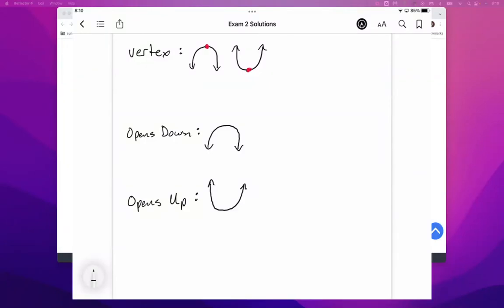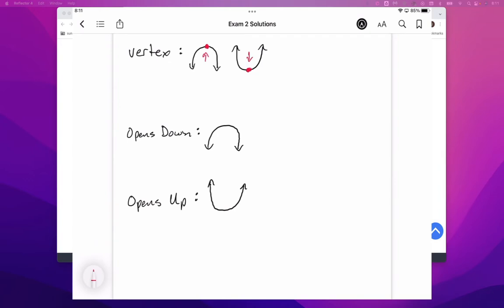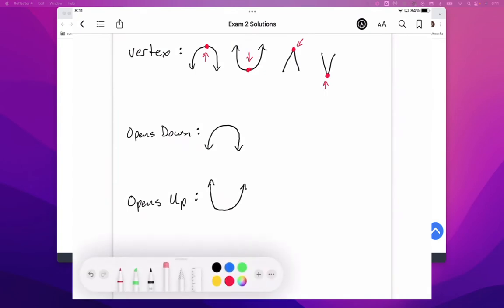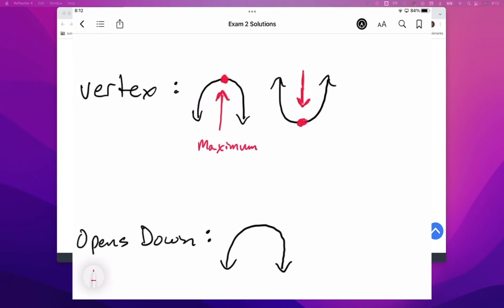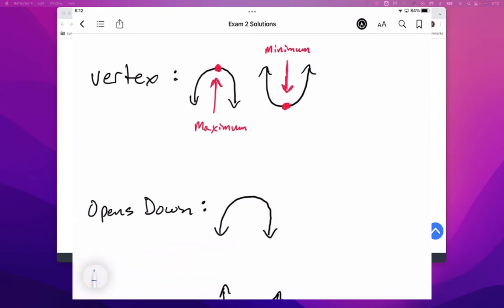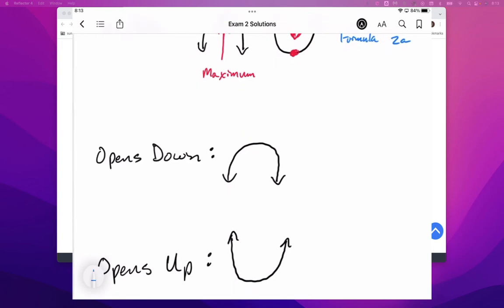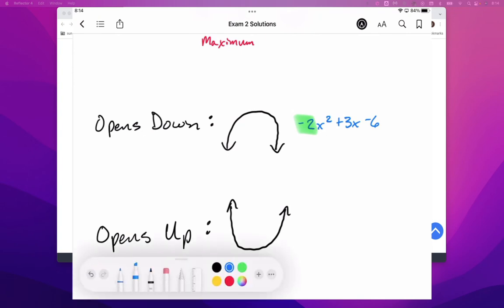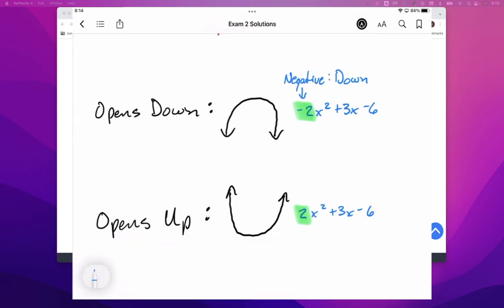2022 Math 96 Written Homework 15 Notes